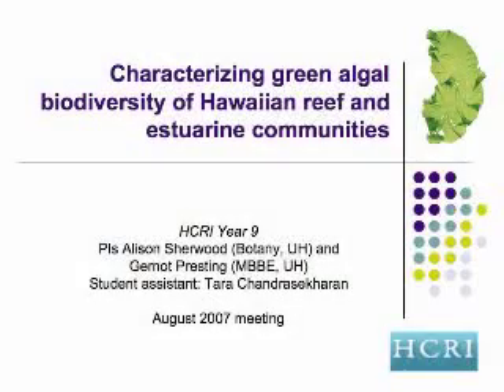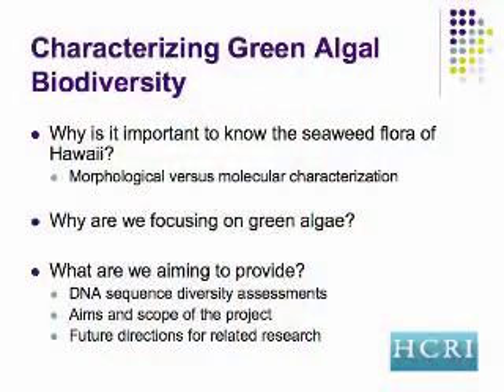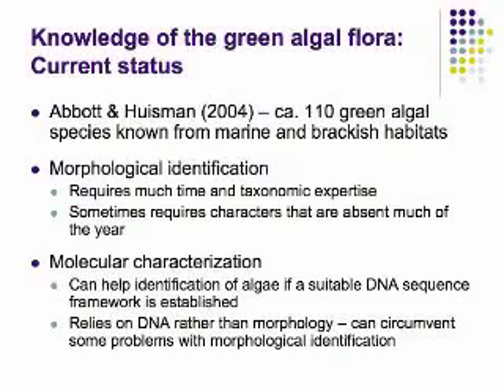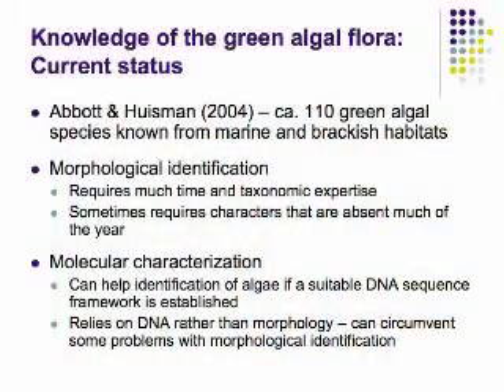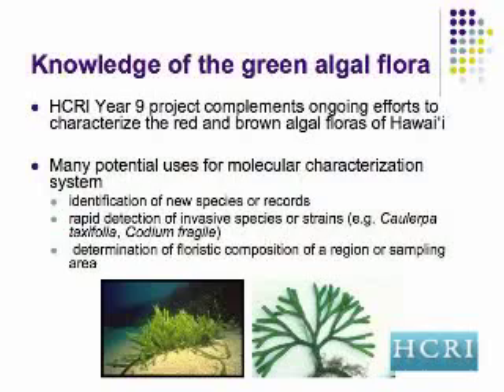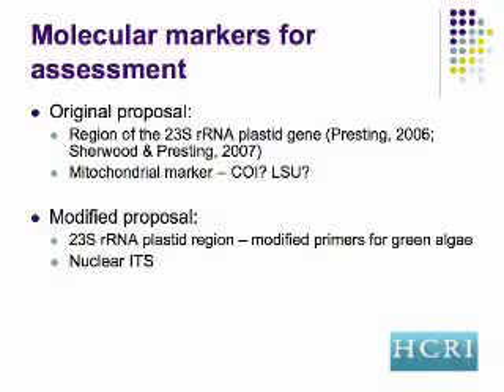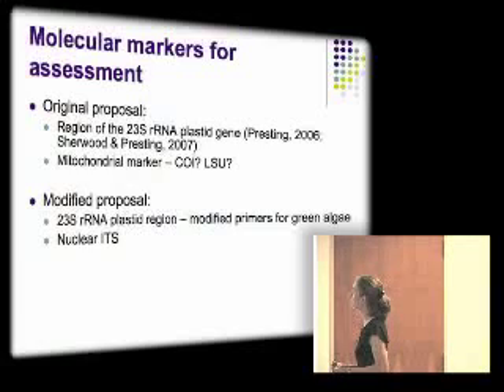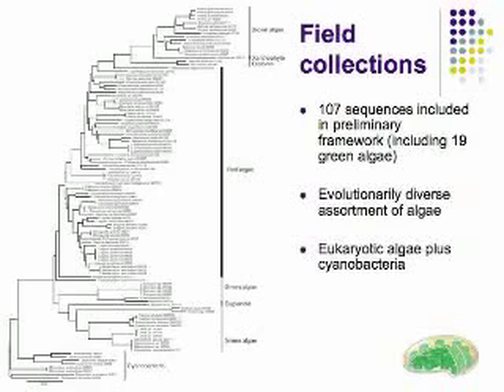- 8/07 - Alison Sherwood - Algal Biodiversity - Pt. 1 -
A presentation on characterizing the green algal biodiversity of Hawaiian reef and estuarine communities, part 1 of 2. HCRI trimester meeting, August 29, 2007.